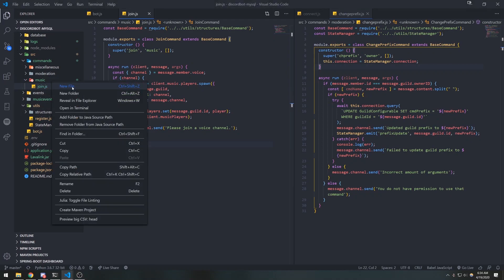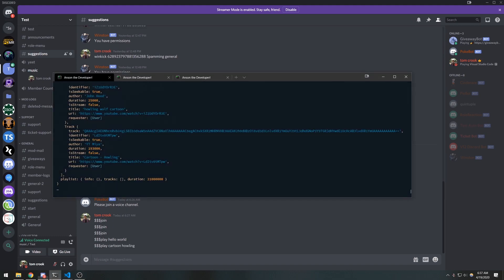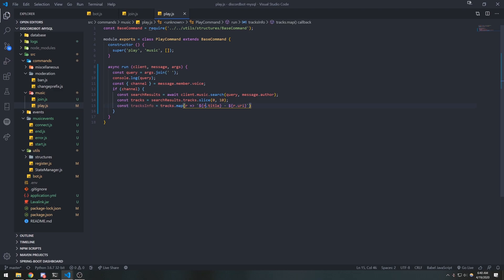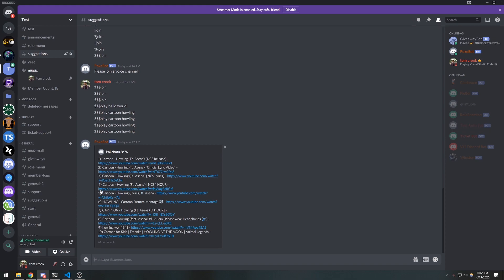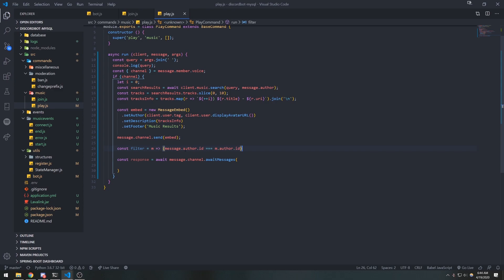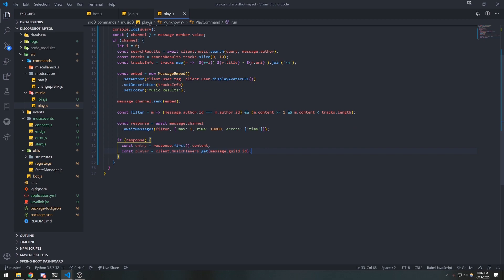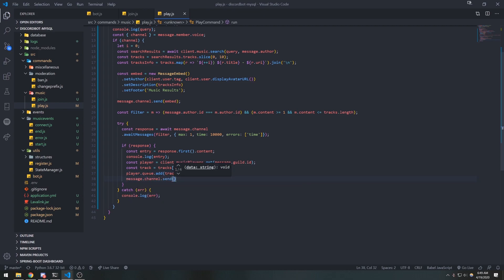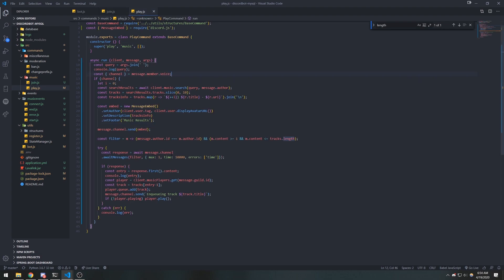Discord Music Bot Tutorial Mini Series #4 - Playing Music & Music Queue